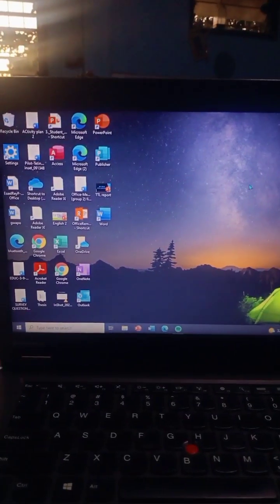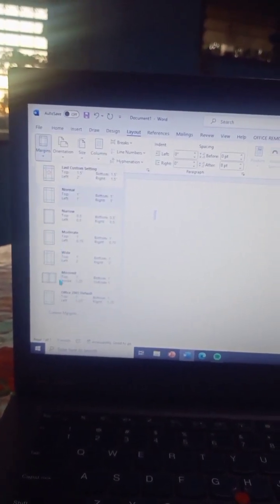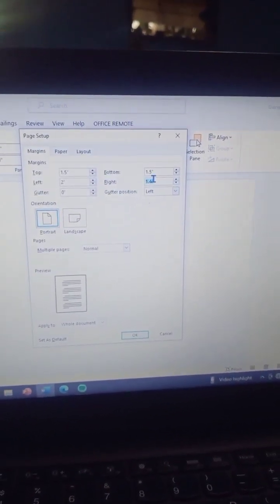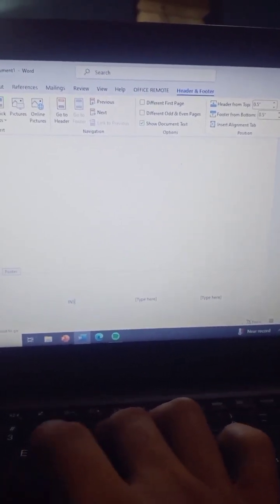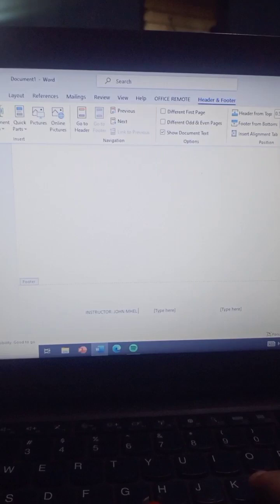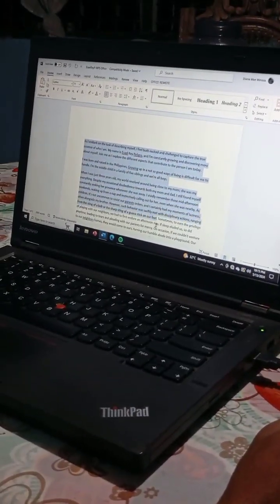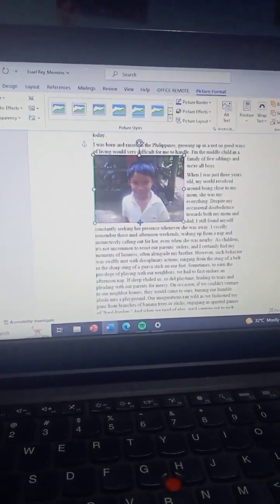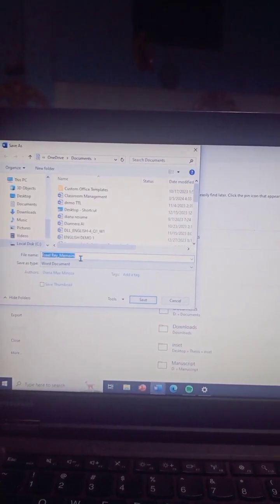Paging of Discovery: Illuminating the Story of My Life Microsoft Word (ICT)